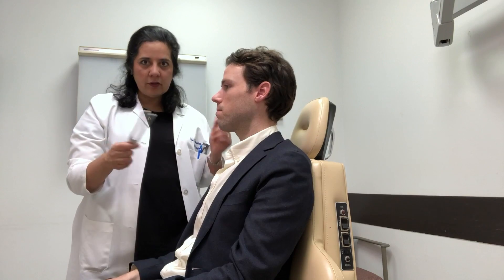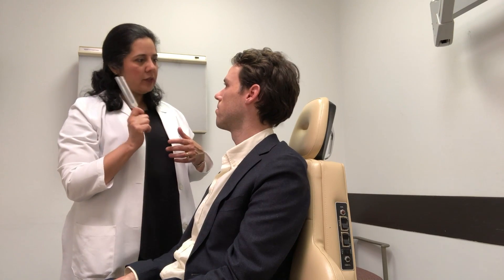How to Conduct a Tuning Fork Test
Sujana S. Chandrasekhar, MD demonstrates the correct way to conduct tuning fork tests.